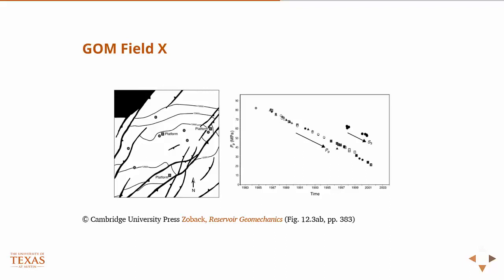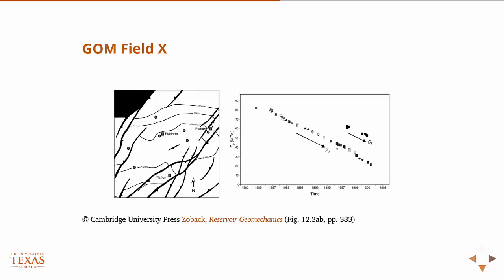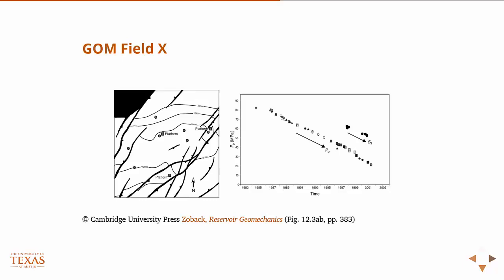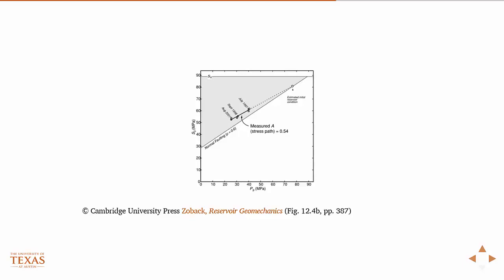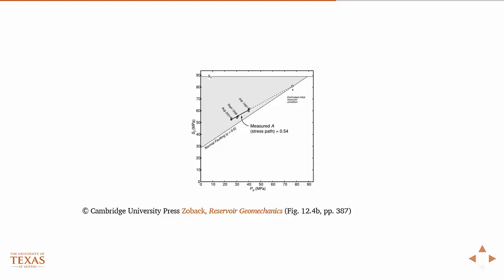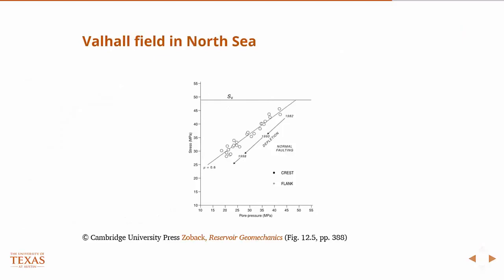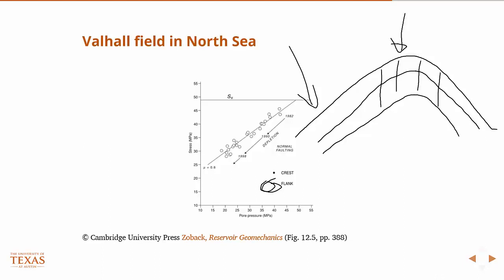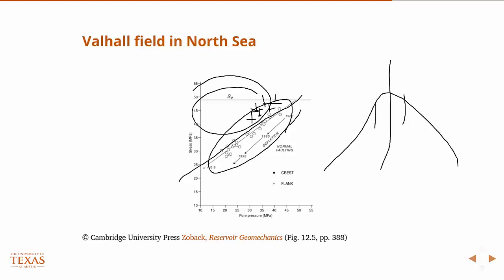Reservoir depletion case studies, Petroleum Reservoir Engineering, Geology